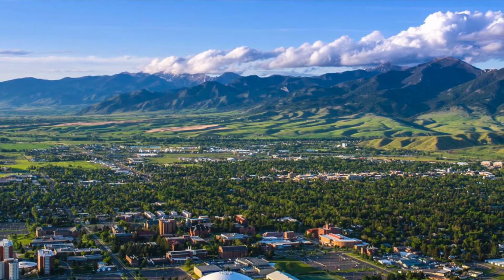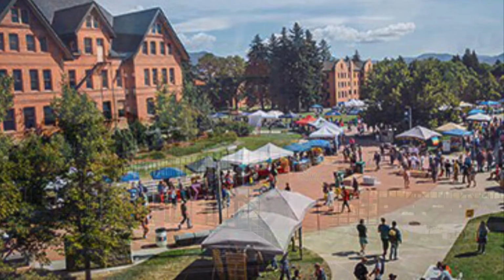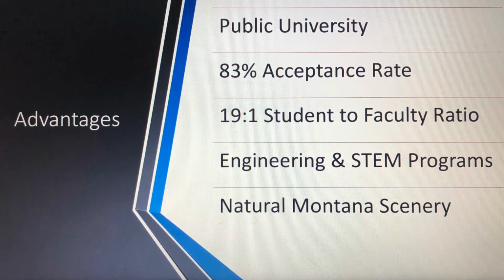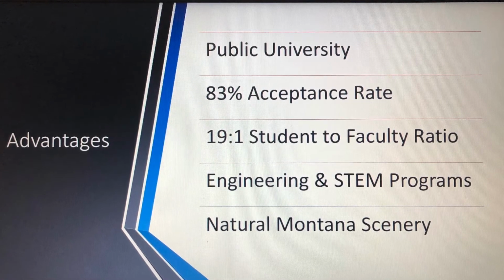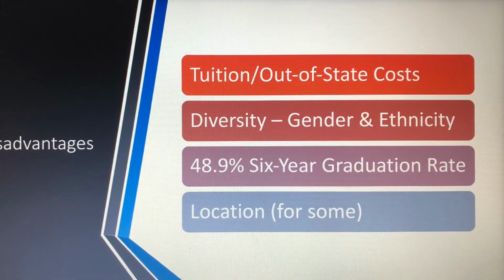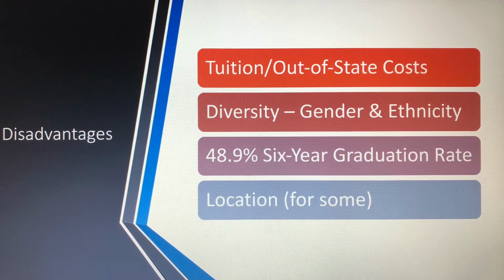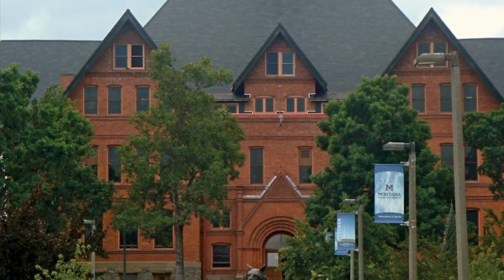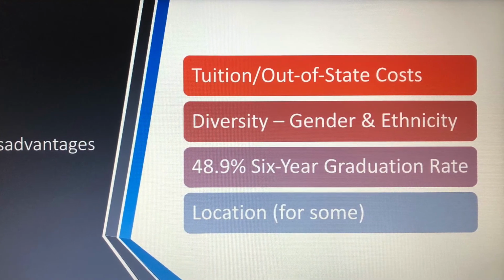WK3 DVMS and Indian Ridge Escajeda, Cesar O Cesar E Montana State Part II